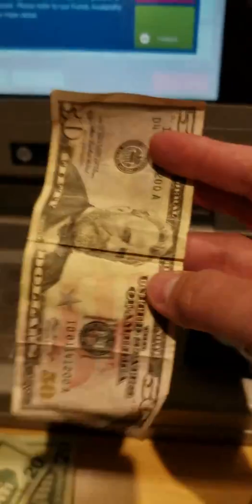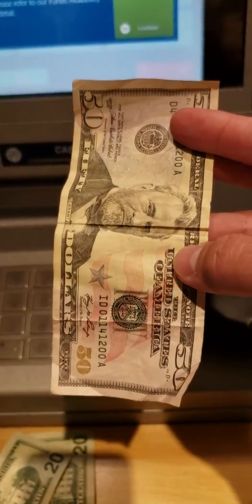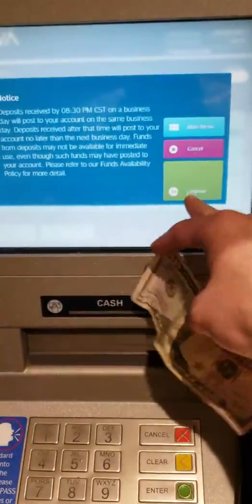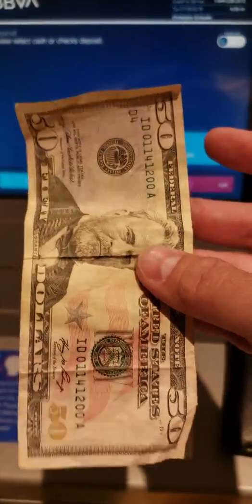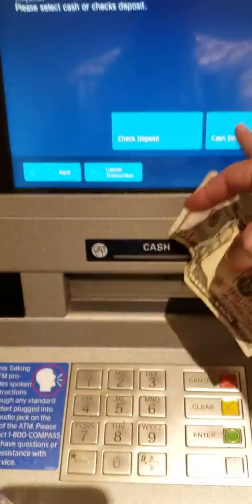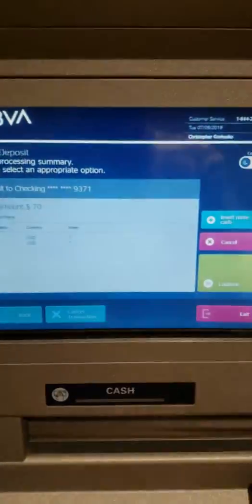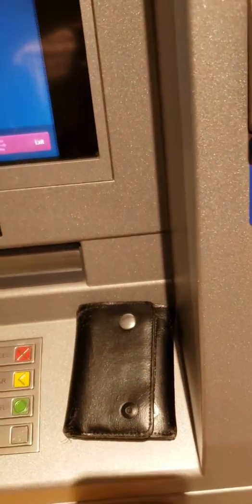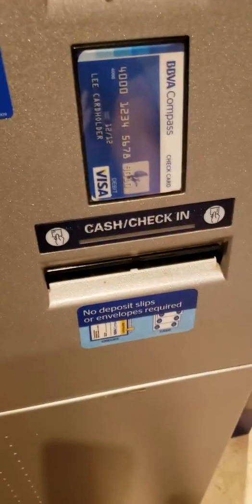July 11, 2019(2)